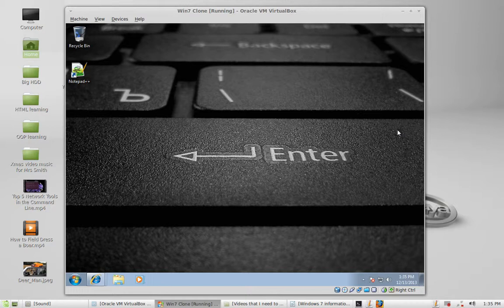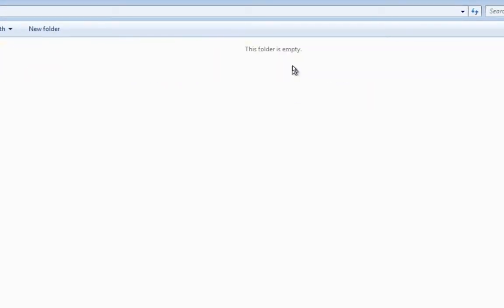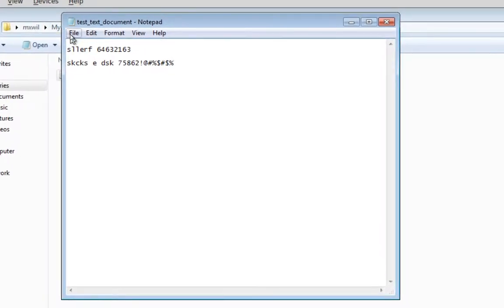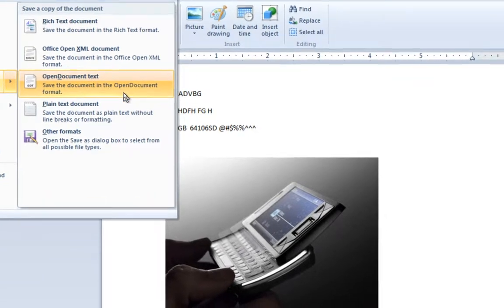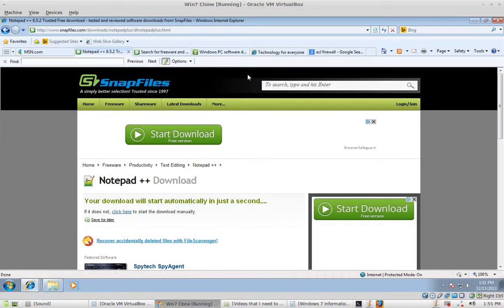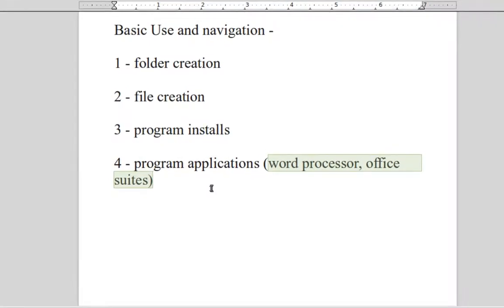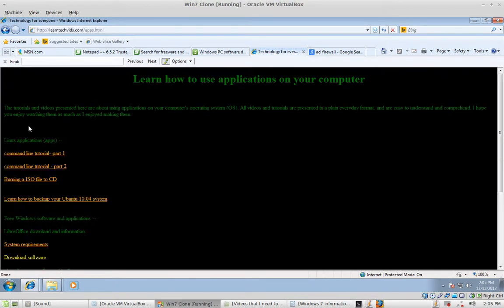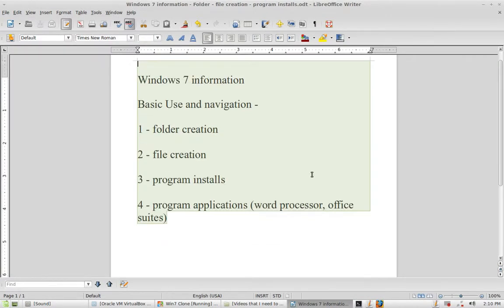Windows 7 Folder File creation program installs application programs Pt 2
This video will be talking about some more windows 7 navigation and how to open and create files, folders, and program installs.

1 - folder creation
2 - file creation
3 - program installs
4 - program applications